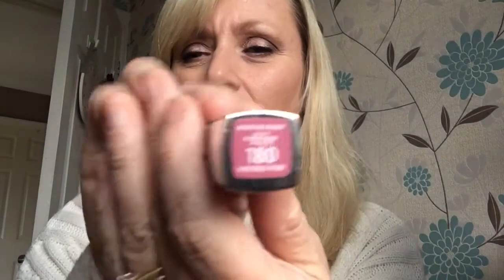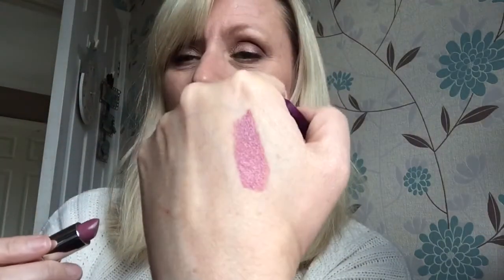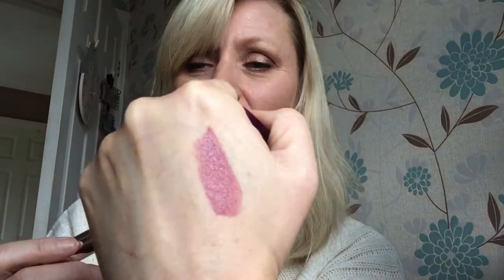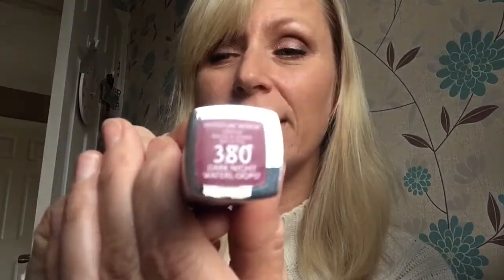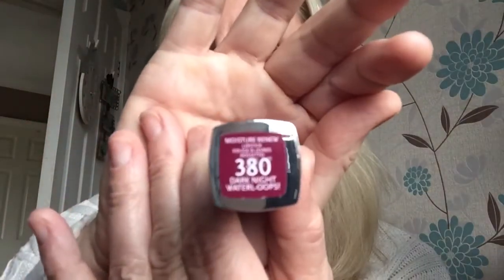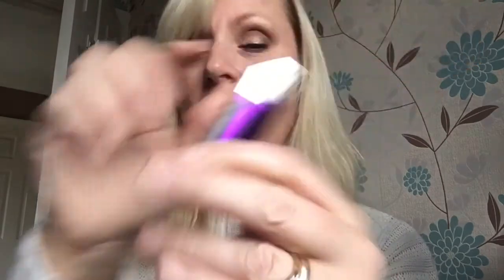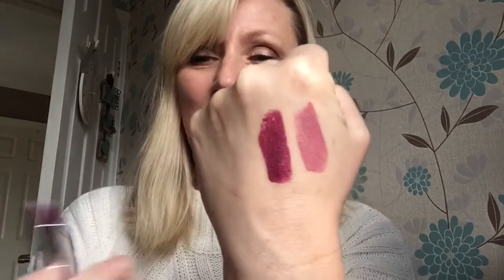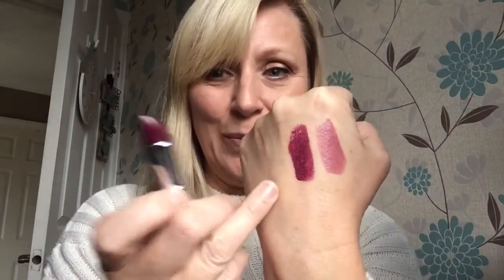First Impressions | Rimmel Moisture Renew Lipstick | A Bit of a Rant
Ooooh 2 lovely plummy shades for autumn 💋
Shades 180 and 380 buy one get one free in Superdrug